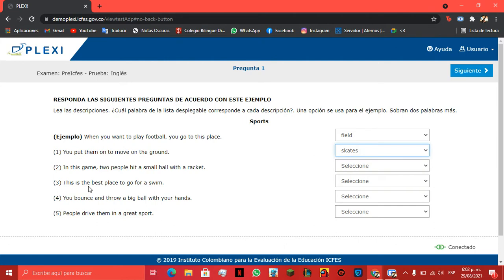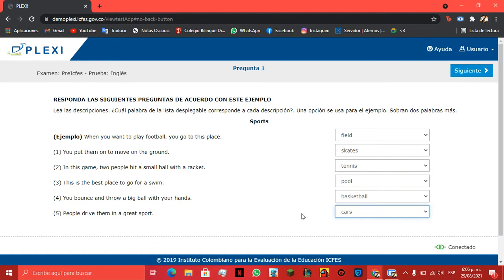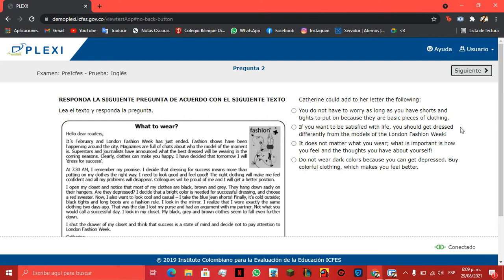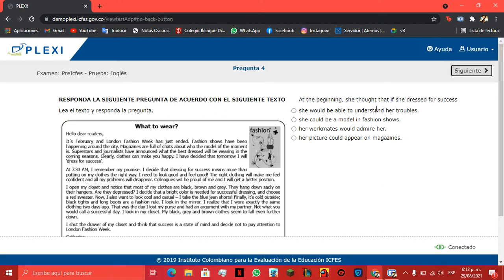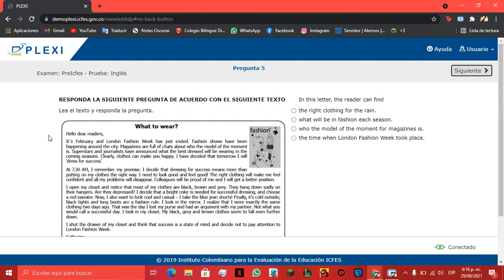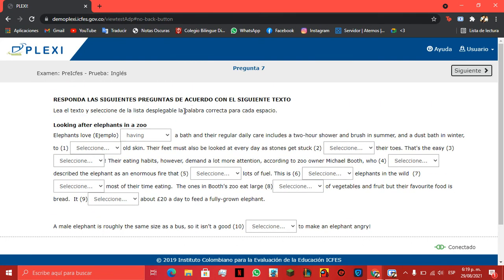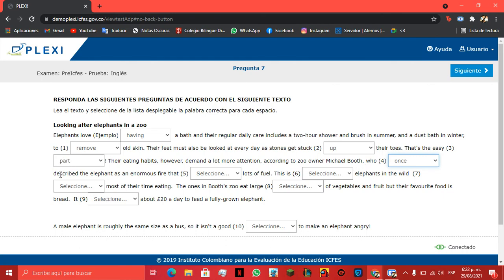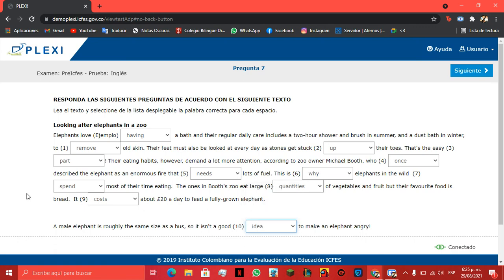Inglés Tercer Periodo